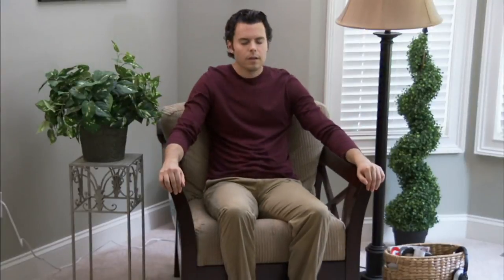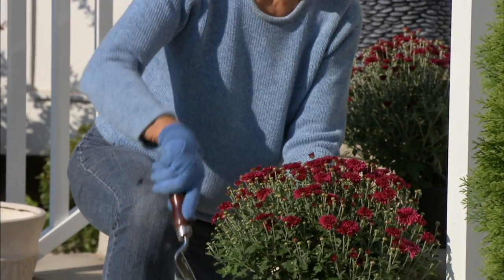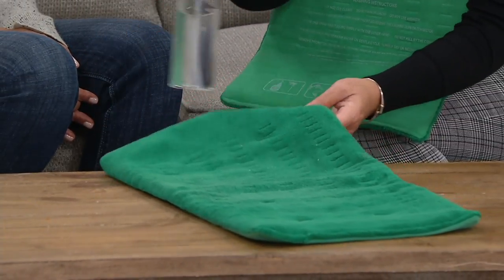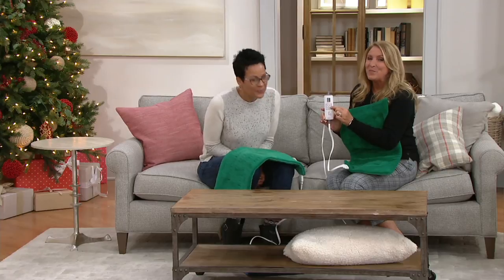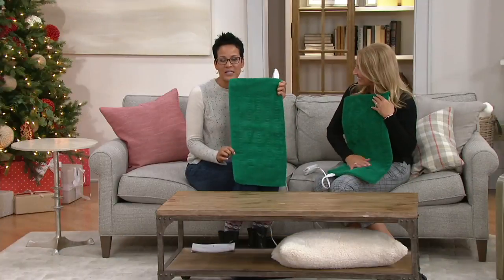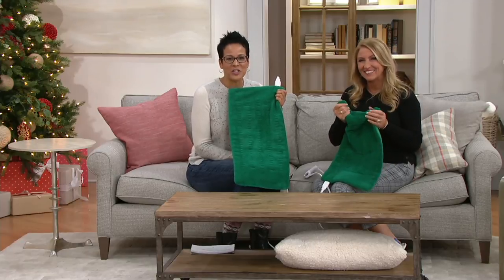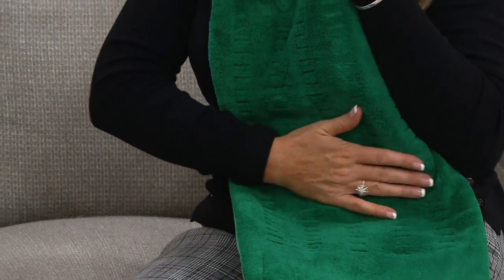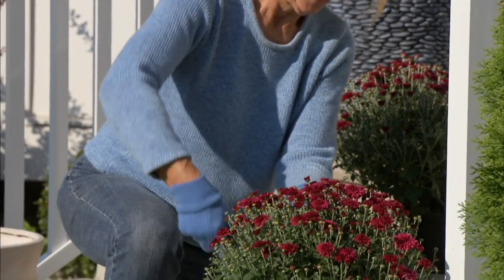Sunbeam XpressHeat X-Large Heating Pad on QVC